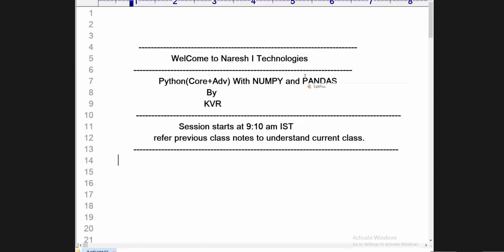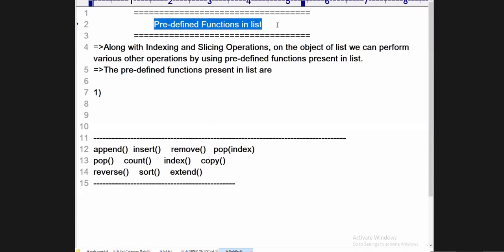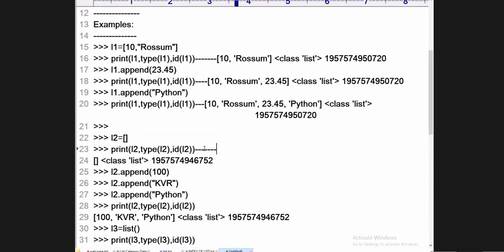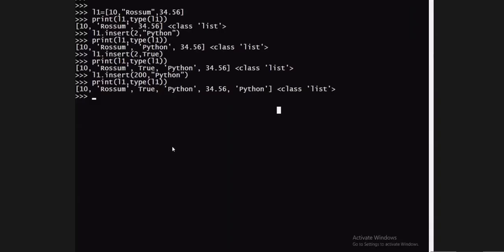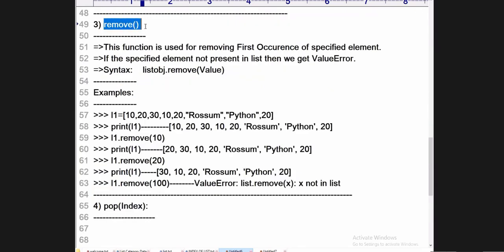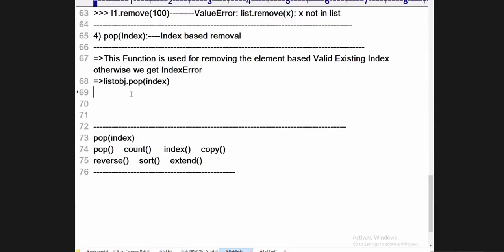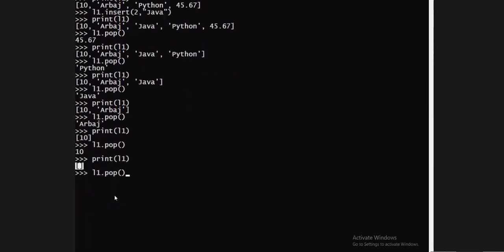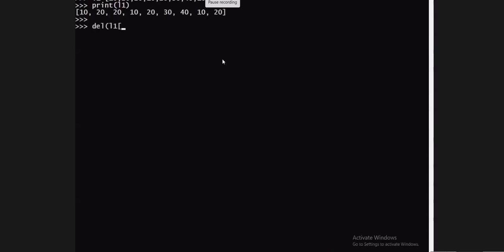predefined datatype of List datatype 1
PYTHON COURESE